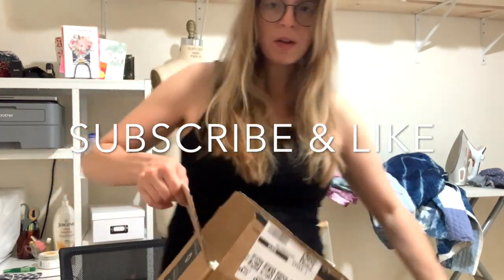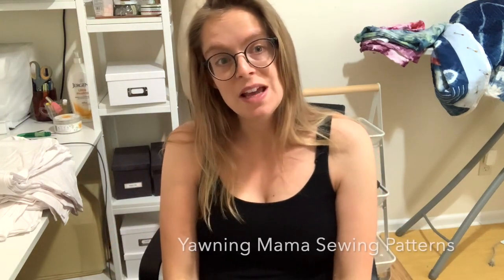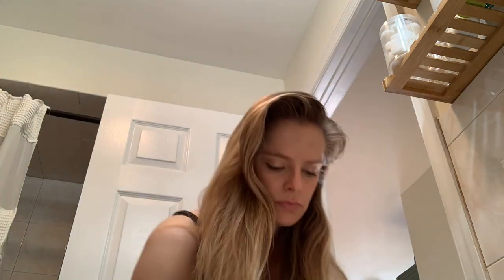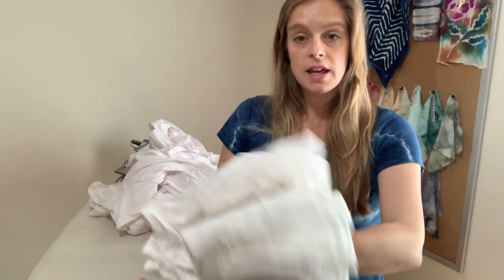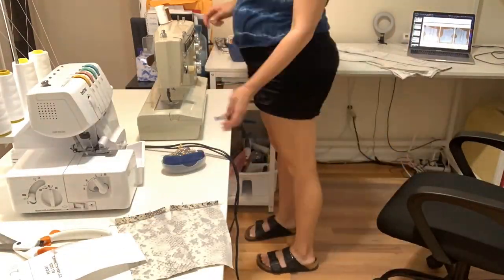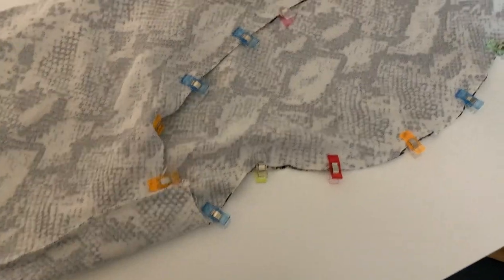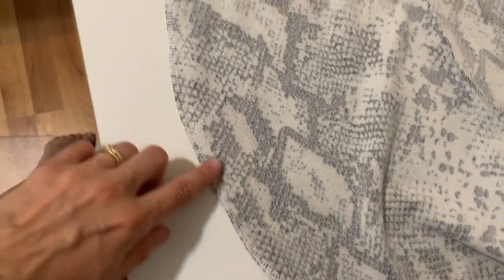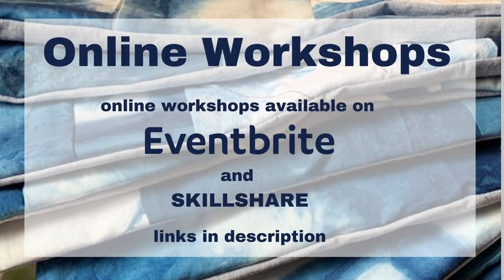I was selected to test a maternity sewing pattern- Vlog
Vlog- Pattern Tester for Maternity Biker Shorts
Supplies:
-Fabric Clips
- Double Needle
-Fabric Scissors
-Clear Ruler
-Brother Serger
-Serger Thread

-Vital Proteins Powder